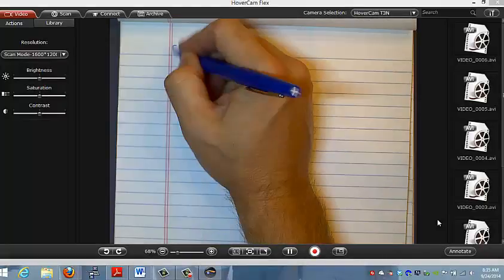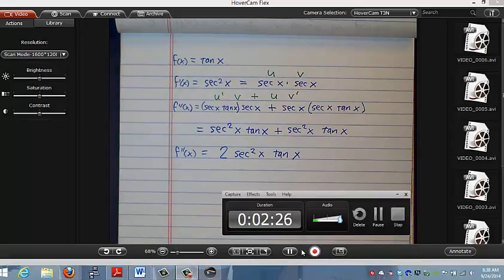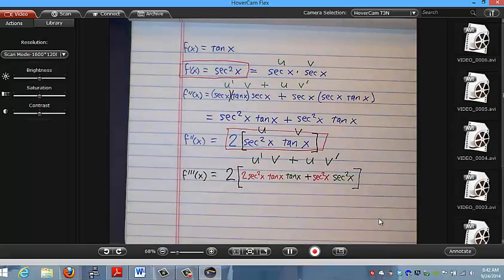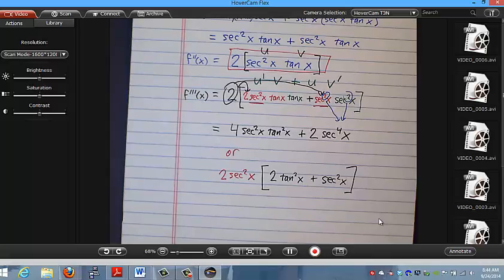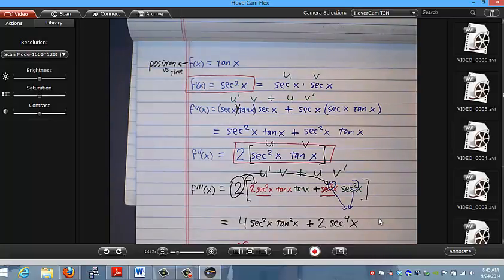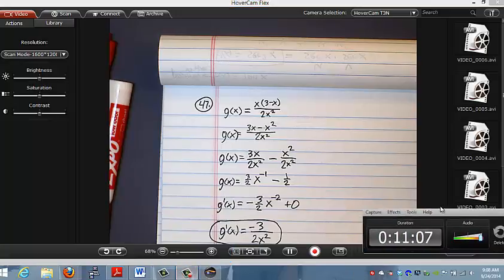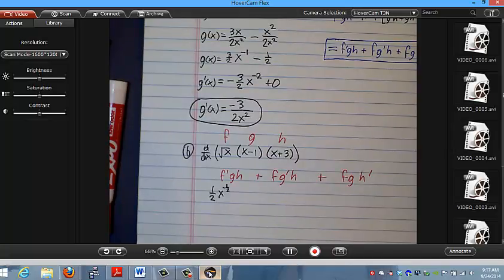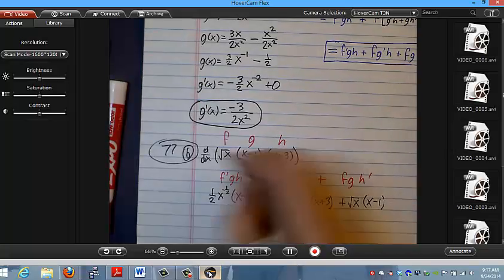Section 3 4